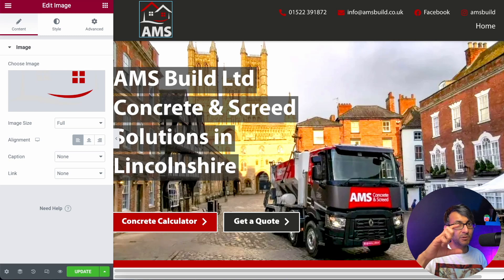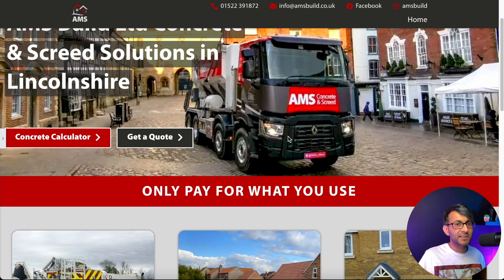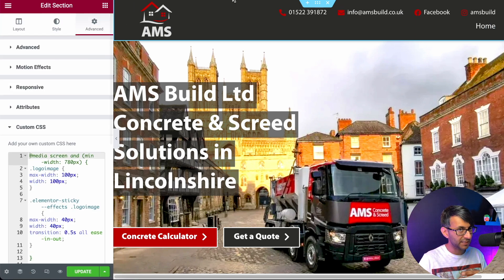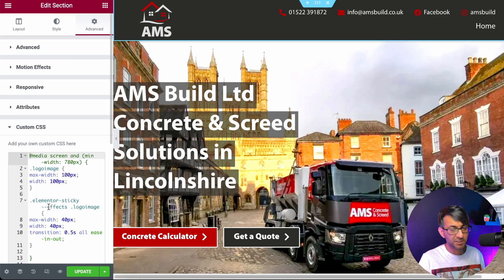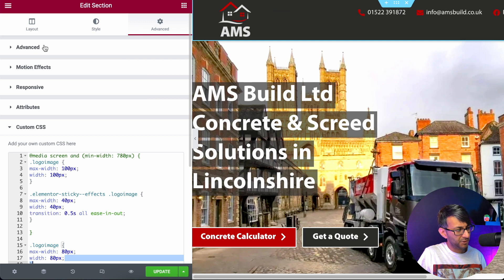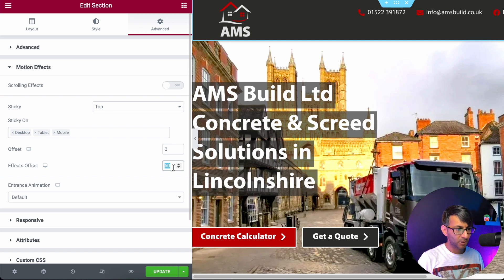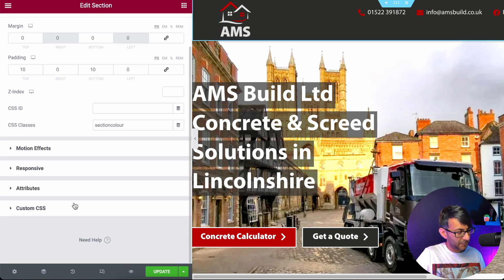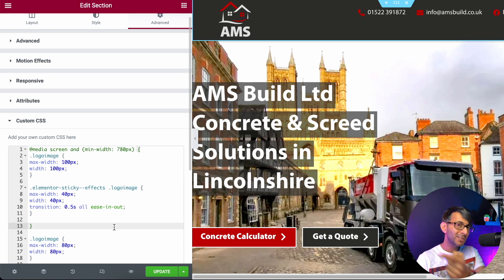Elementor - Shrink the Logo/Image on Scroll but not using Scrolling Effects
With some simple CSS you can shrink a Logo or Image (or even grow it) on scroll - especially when it's in a sticky header.

Add this to the Section's CSS:

@media screen and (min-width: 780px) {
.logoimage {
max-width: 100px;
width: 100px;

.elementor-sticky--effects .logoimage {
max-width: 40px;
width: 40px;
transition: 0.5s all ease-in-out;

.logoimage {
max-width: 80px;
width: 80px;

.elementor-sticky--effects .logoimage {
max-width: 40px;
width: 40px;

selector{
background-color: 31312F;

Elementor - Shrink the Logo/Image on Scroll

3m Ethernet Cat 7 Cable (to maximise the Internet Connection as the room is upstairs)